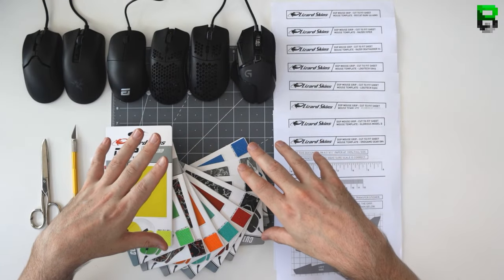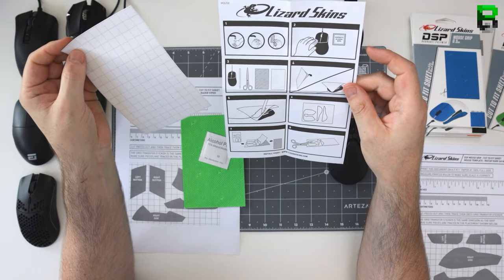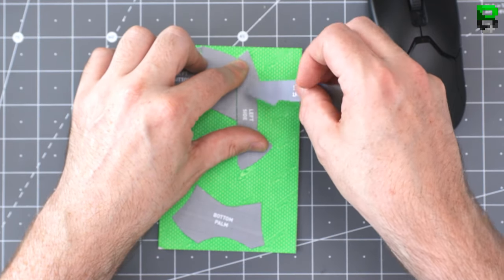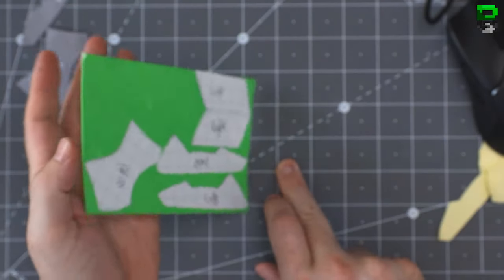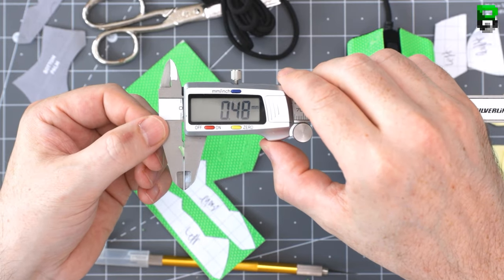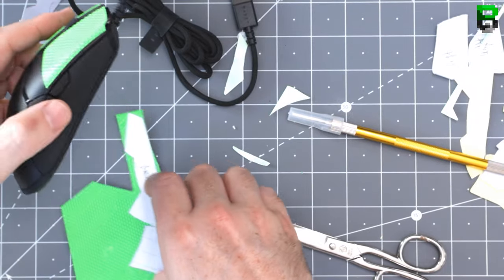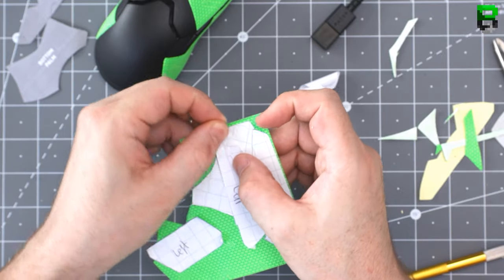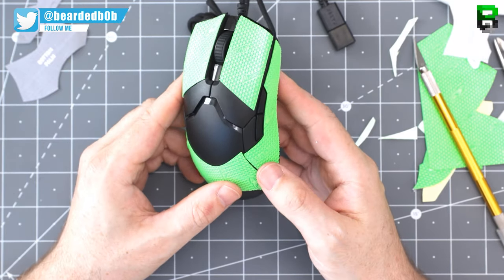Lizard Skins DSP Sheet Mouse Grip Tape - Installing/Review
►This YouTube video is a full install and review of the new Lizard Skins DSP Sheet Mouse Grip Tape - Installing/Review which now come in full sheets.

►Timestamps
Intro - 00:00
Info about the Lizard Skins Sheet - 00:36
Colours available - 01:25
Lizard Skins Templates - 02:09
In the packet - 02:48
Install Starts - 05:08
Paper template cutout - 05:15
Mockup and check templates - 06:04
Transfer onto sticky grid paper - 09:23
Mockup and check templates - 11:05
Stick grid templates to Lizard Tape - 11:32
Cut out main buttons from Lizard skins sheet - 12:20
Fit Lizard tape to left and right mouse buttons - 13:13
Measure the thickness of the Lizard skins sheet - 15:50
Cut out left side from Lizard skins sheet - 16:50
Fit left side Lizard tape - 17:31
Cut out right side from Lizard skins sheet - 20:25
Fit right side Lizard tape - 20:49
How much Lizard tape is left over without palm? - 22:50
Cut out palm from Lizard skins sheet - 24:54
How much Lizard tape is leftover with palm cut out - 25:42
Fit the palm Lizard tape - 25:59
Razer Viper Grip Tape installed - 27:29
Razer Deathadder v2 Grip Tape Installed - 28:47
Logitech G502 Grip Tape Installed - 29:16
Glorious Model O Grip Tape Installed - 29:37
Glorious Model D Grip Tape Installed - 30:09
Endgame Gear XM1 Grip Tape Installed - 30:37

►Other Playlists/Videos

→ What a custom mouse built, check out these available from beardedbob's shop @

→ What to send me something? Postal address = Beardedbob Studio’s POBox 331, SK89FU, UK.  (if you have any issues let me know)

►Music